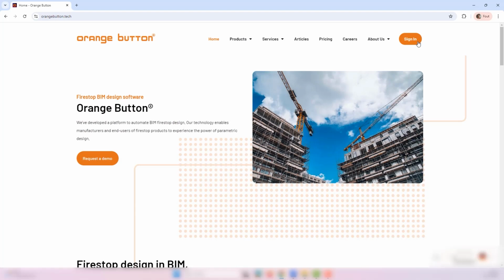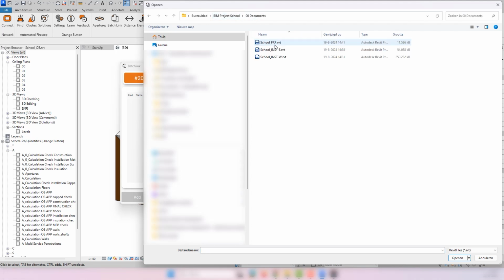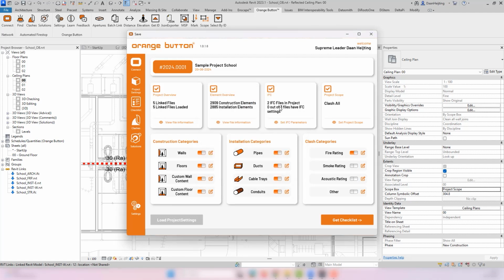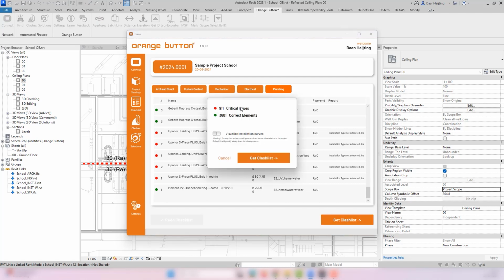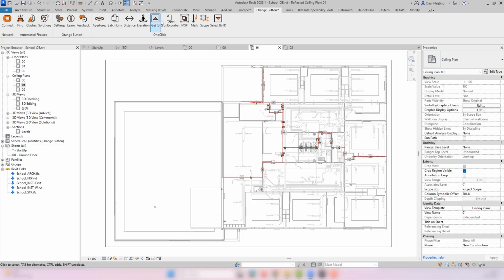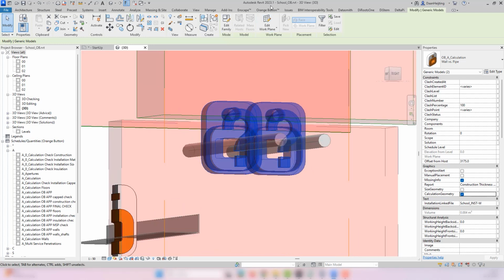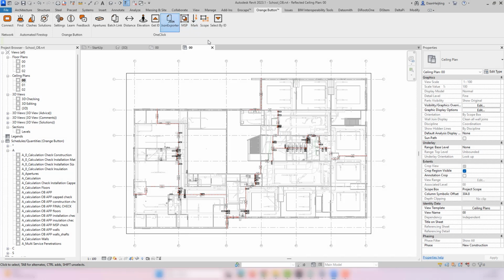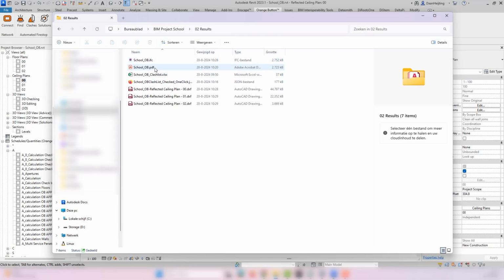How does Orange Button BIM Works for End-Users?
In this video, we’ll guide you through how Orange Button BIM works, explained in 7 key chapters.

00:00 Step 1- Register, Download and Install
01:32 Step 2- Start New Model and Link Files
03:23 Step 3- Set up Levels and Floor Plans
05:01 Step 4- Find the Firestop Clashes
09:53 Step 5- Review Firestop Clashes
12:26 Step 6- Add Info with OneClick Apps
16:57 Step 7- Your Clash Results